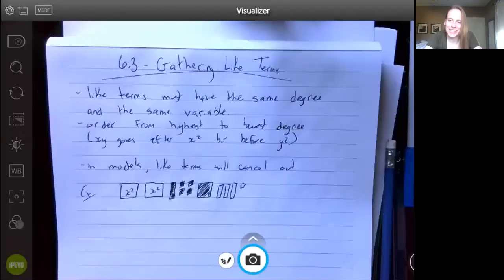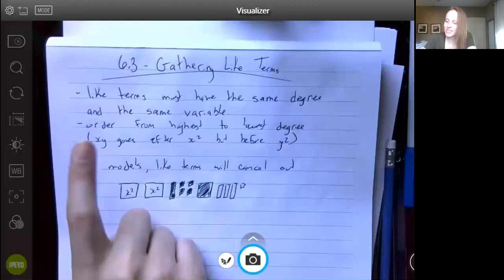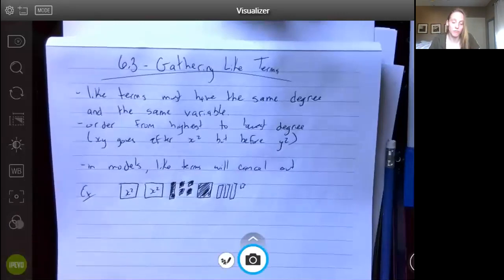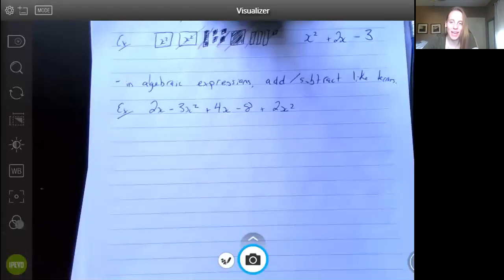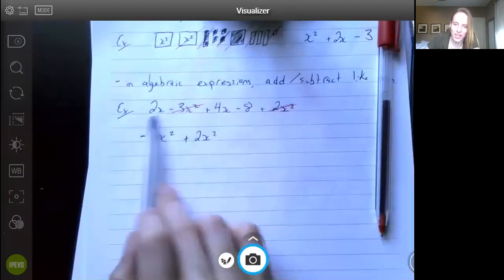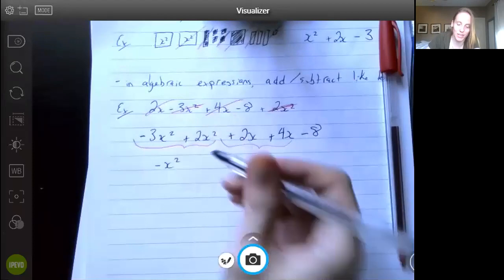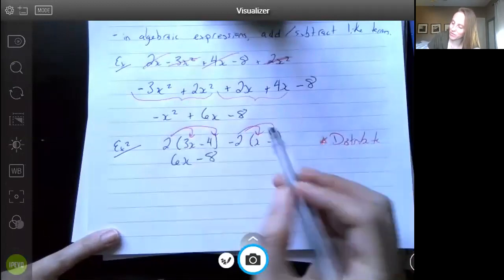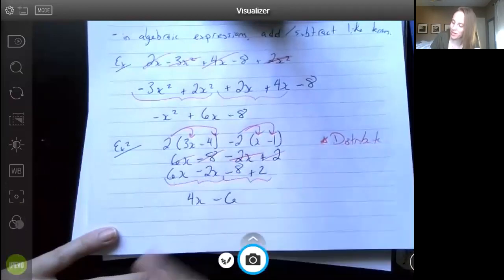6.3 Gathering Like Terms